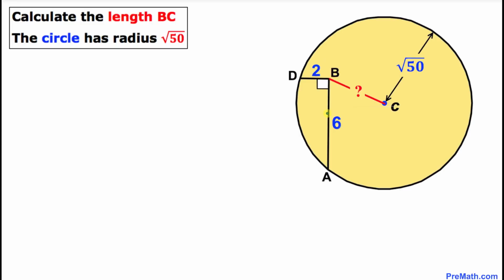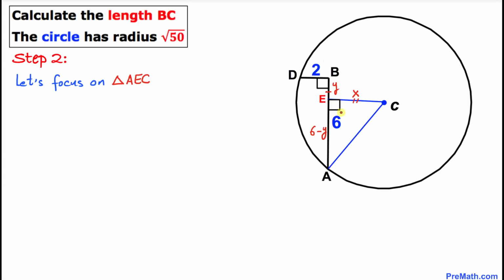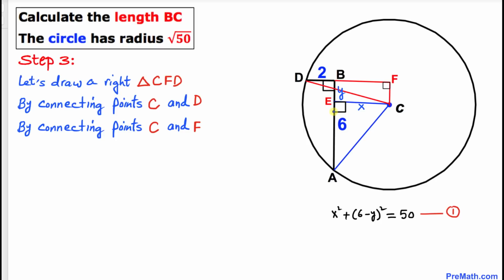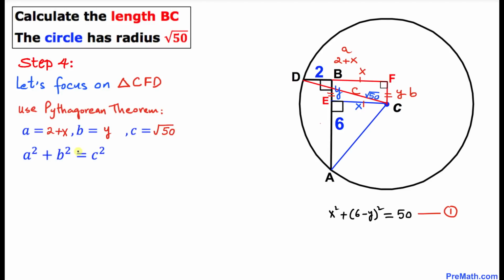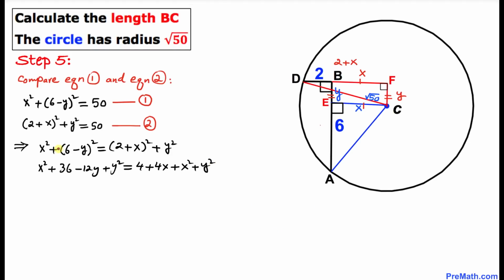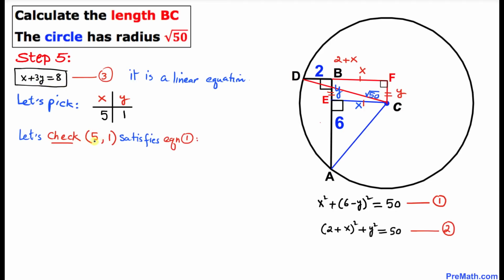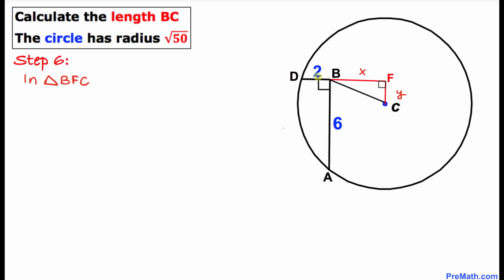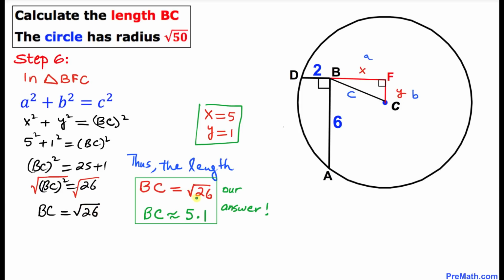Calculate the Length of BC in a Circle that has a Radius of √50 | Step-by-Step Tutorial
Learn how to calculate the length of the line BC for a circle that has a radius of square root of 50. Fast and easy explanation by PreMath.com